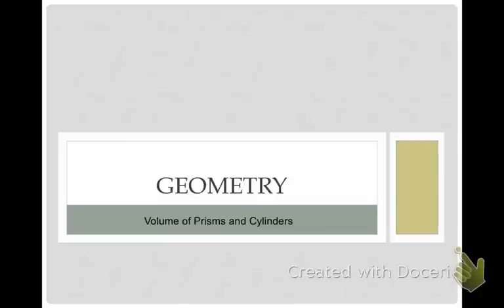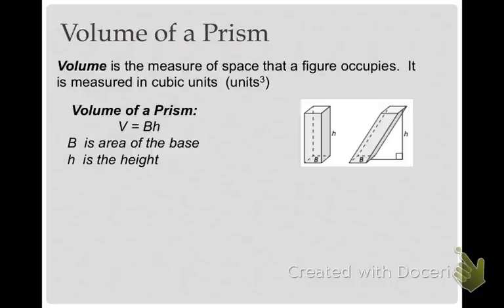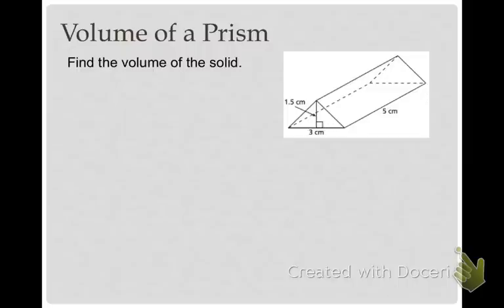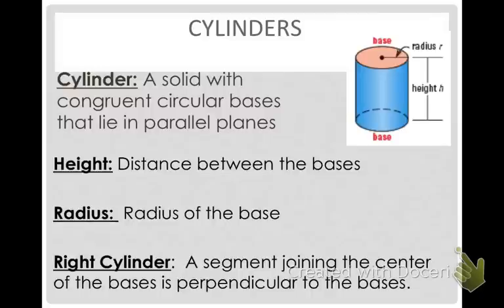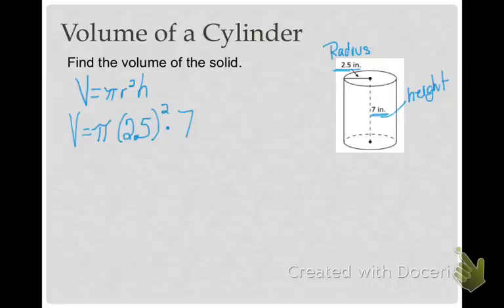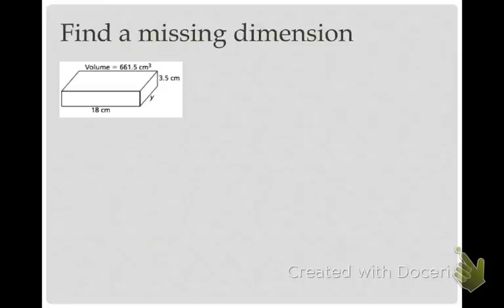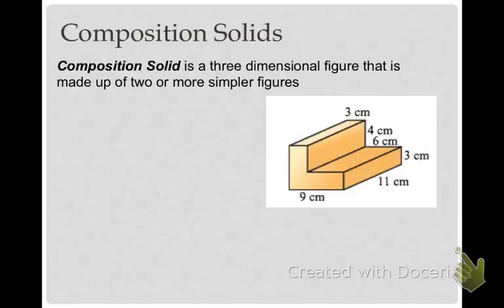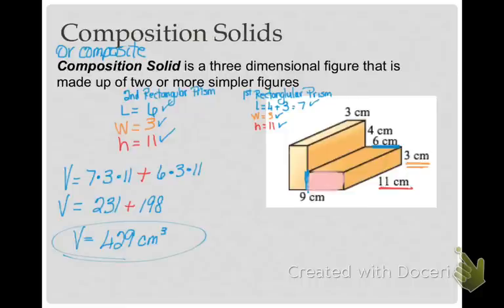C36A Volume of Prisms & Cylinders